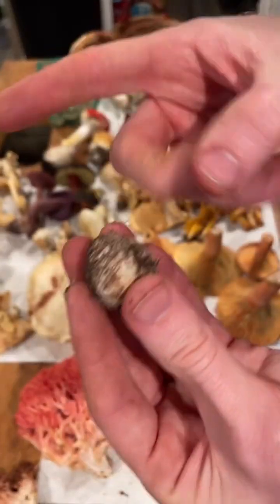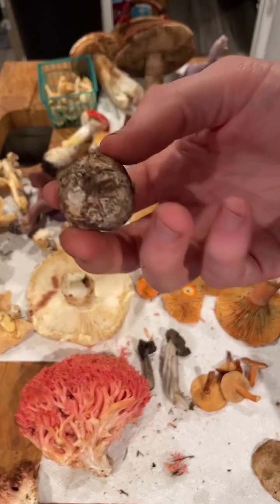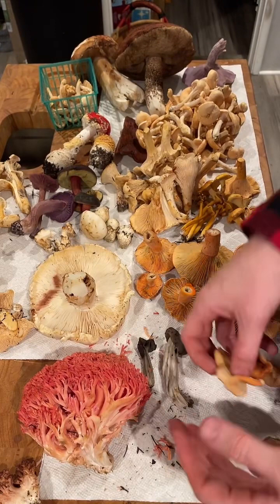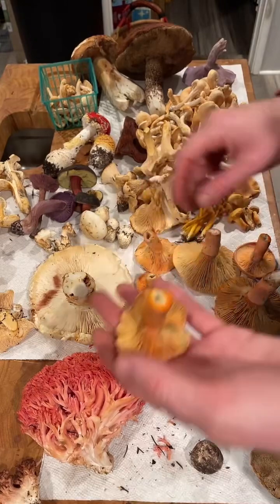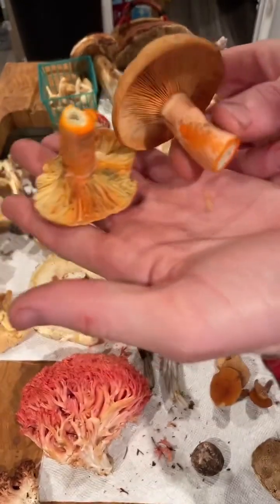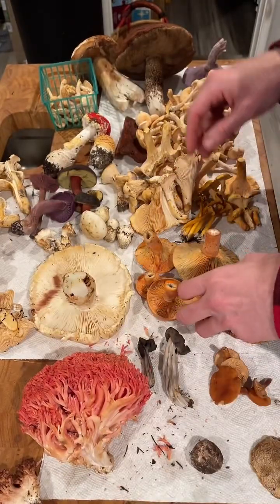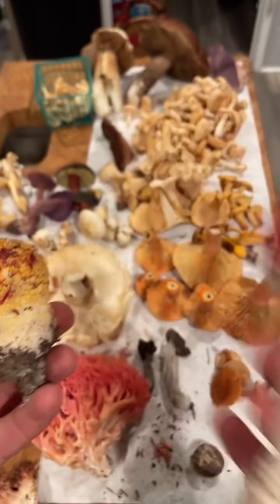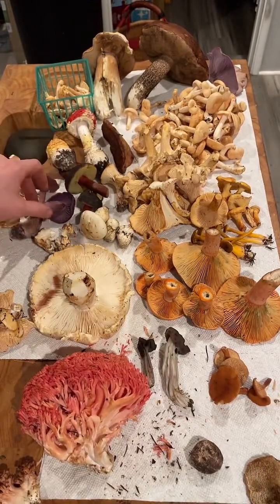Identifying Edible Mushrooms of California and Covering Their Ecology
Covering the biodiversity and edibility of Mendocino fall/winter mushrooms